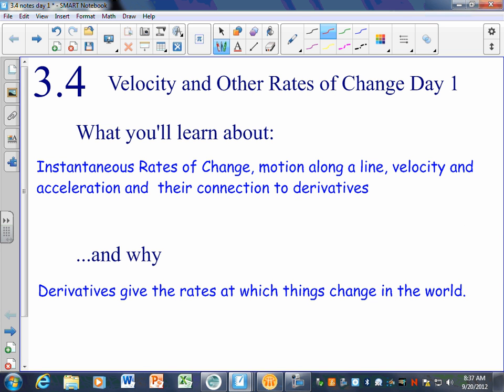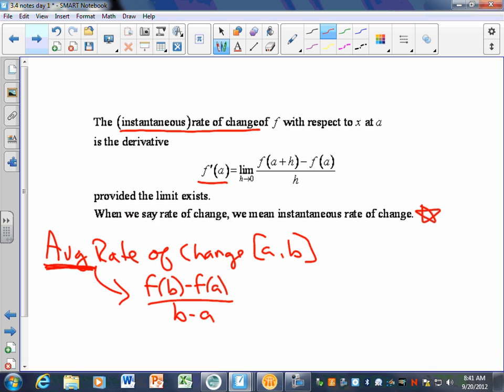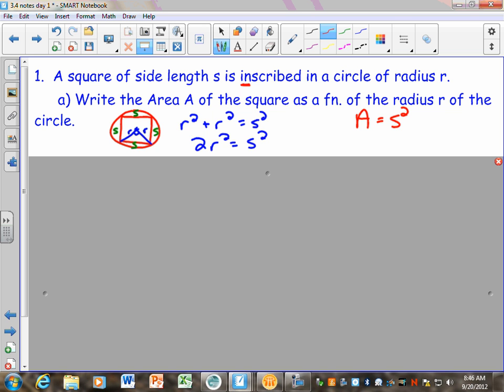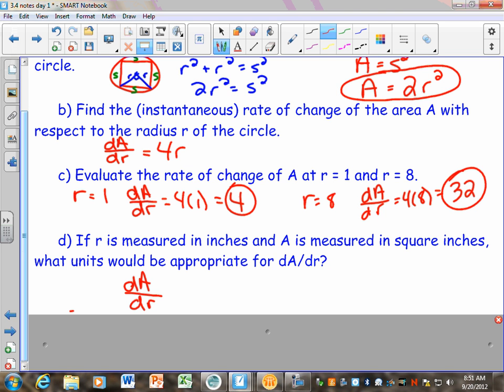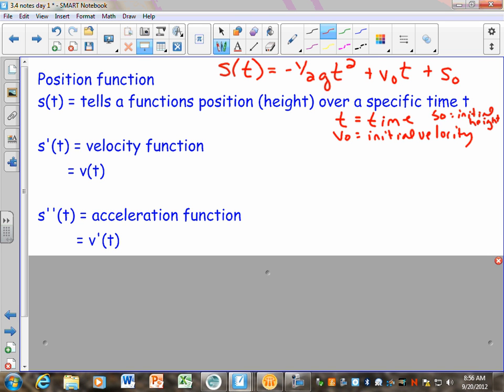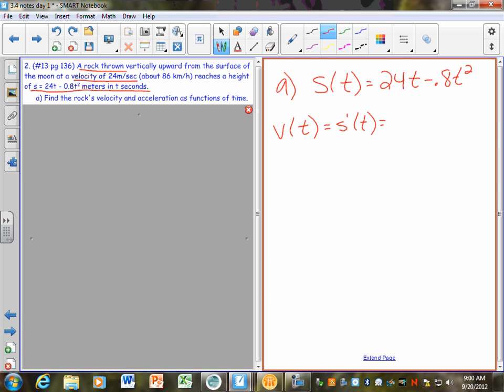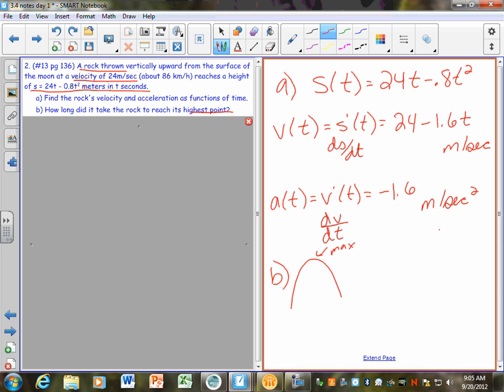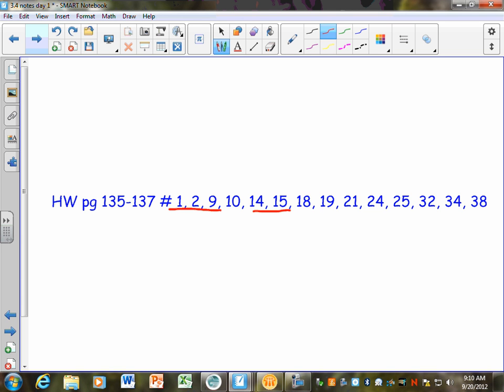3.4 day 1 part 1 Calculus